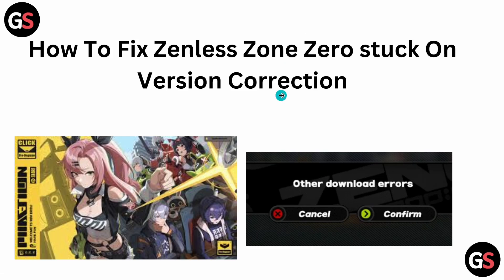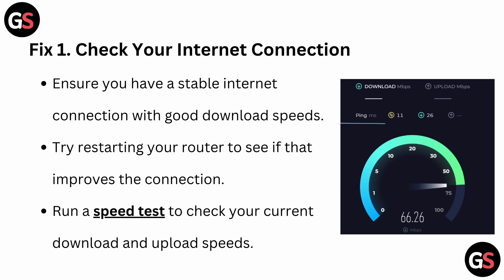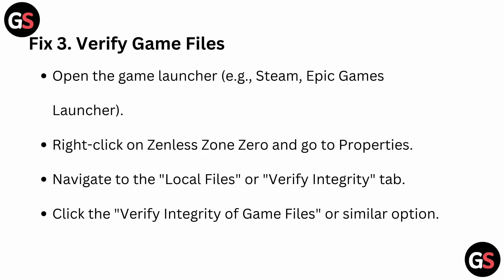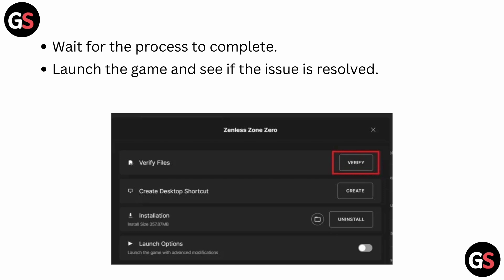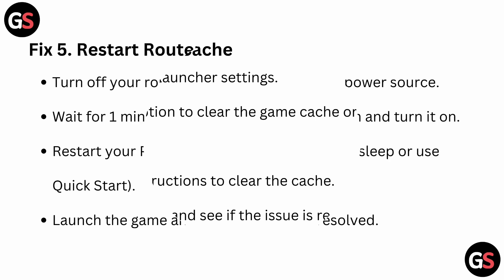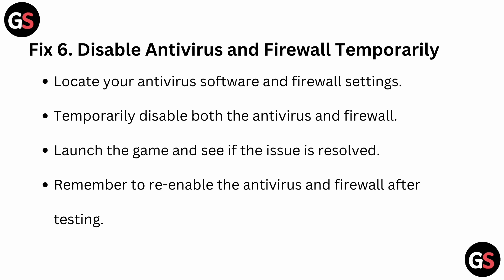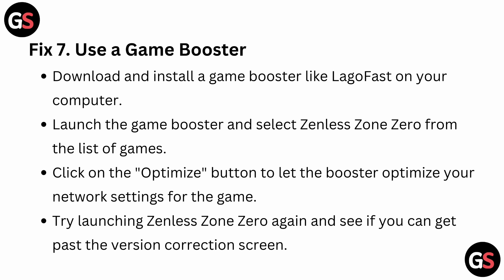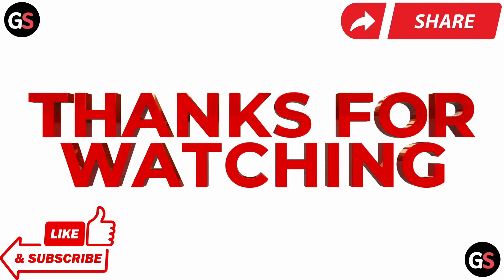How To Fix Zenless Zone Zero Stuck On Version Correction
Watch this helpful video guide on resolving the issue of Zenless Zone Zero being stuck on version correction. Gain valuable insights and practical tips on how to fix this problem and ensure smooth operation of your device

00:00  Introduction
00:14 Fix 1:- Check Your Internet Connection
00:34 Fix 2:- Check for Game Updates
00:51 Fix 3:- Verify Game Files
01:16 Fix 4:- Clear Game Cache
01:32 Fix 5:- Restart Router and PC
01:51 Fix 6:- Disable Antivirus and Firewall Temporarily
02:11 Fix 7:- Use a Game Booster